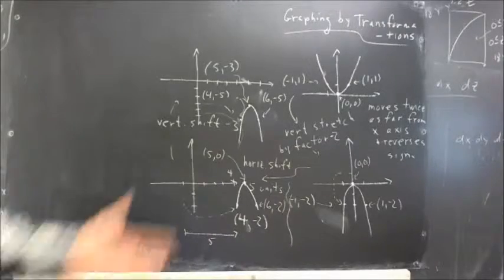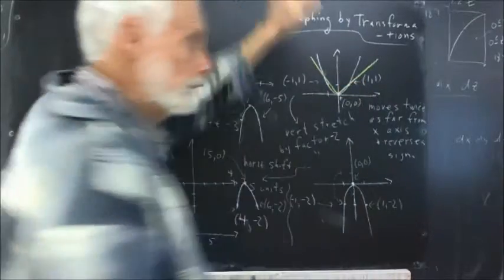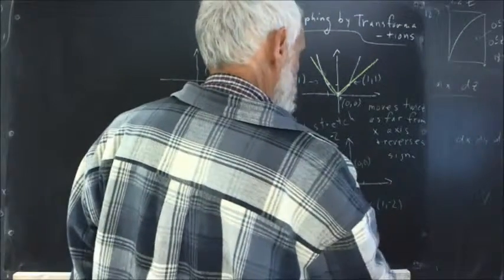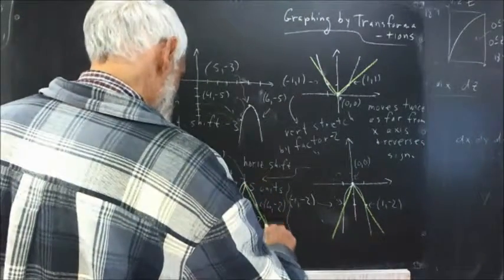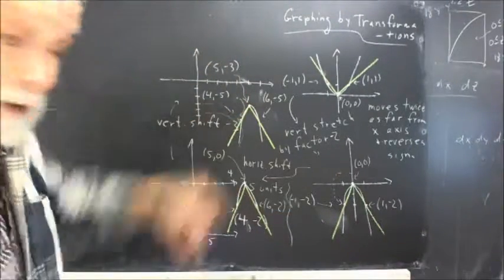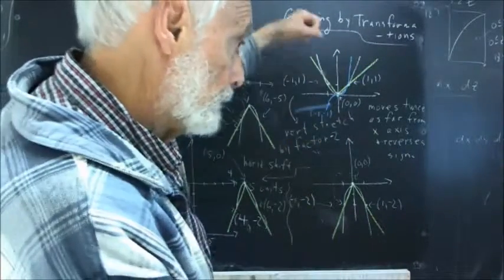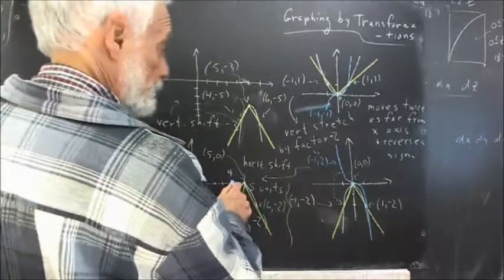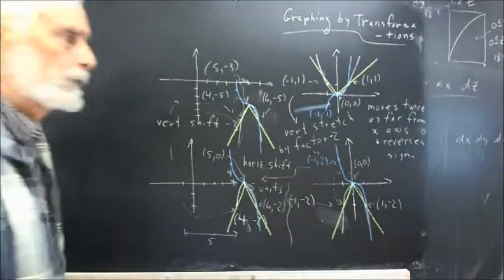158 127 review transforming abs value and cube root functions